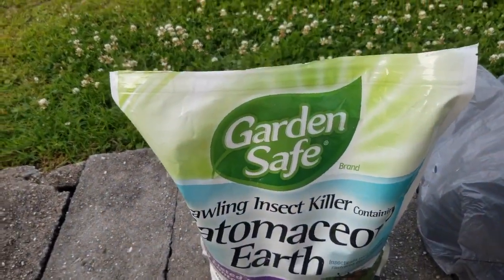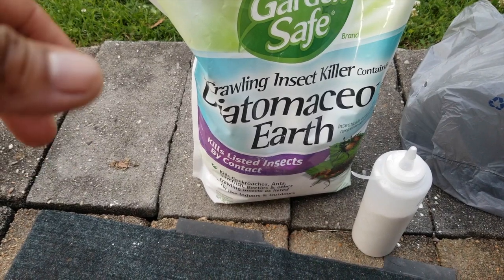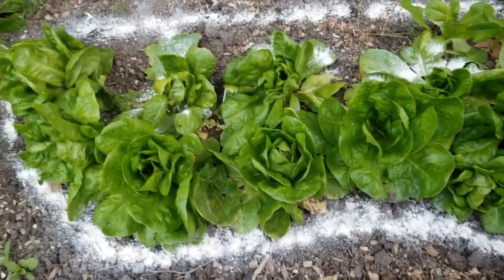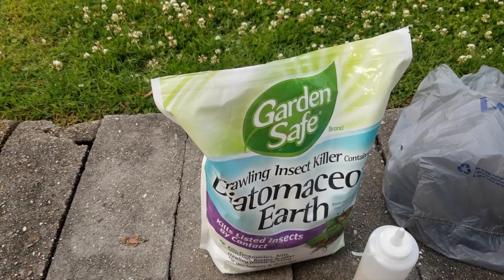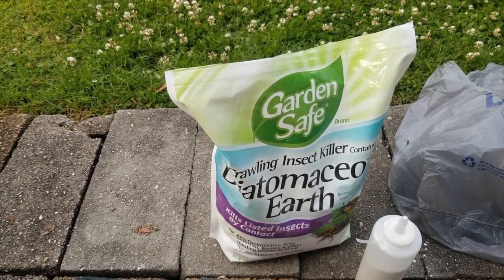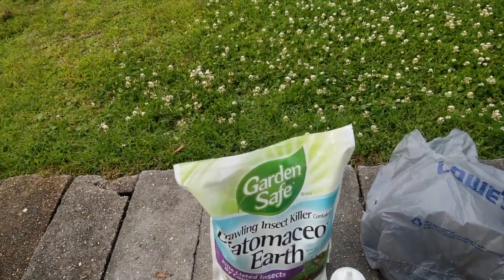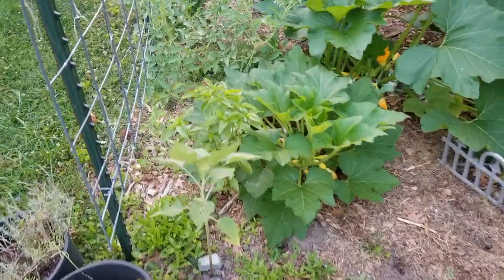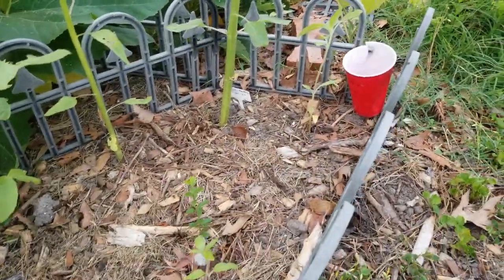06-26-20 Trying Out DE & Garden Update